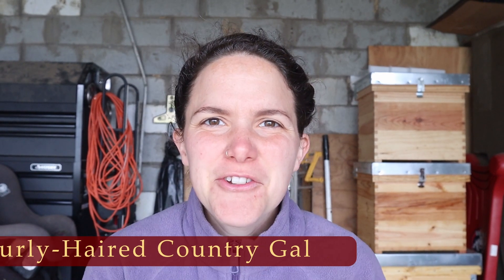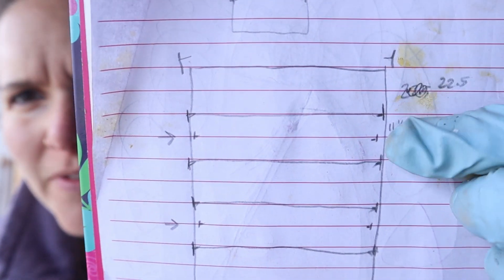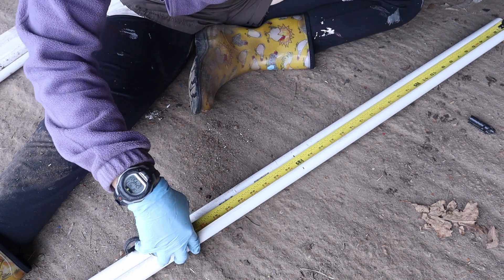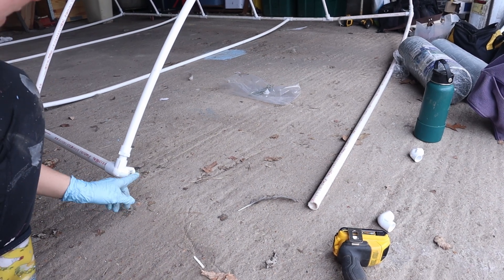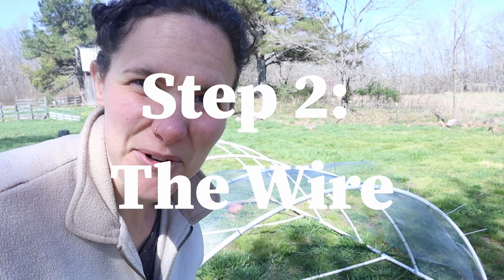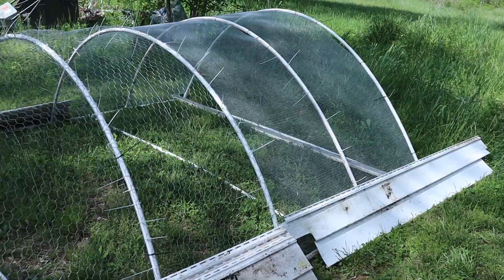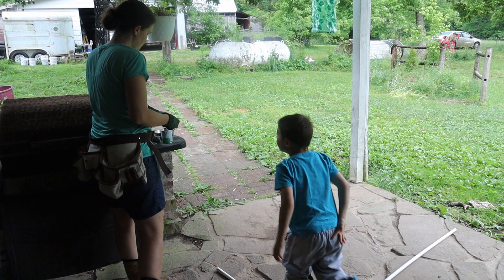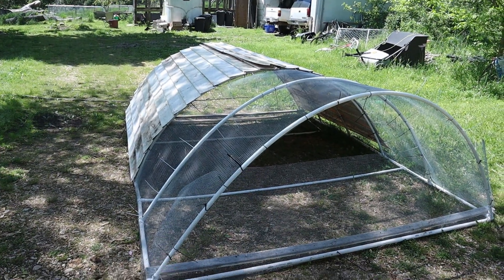LOW-COST PVC HOOP COOP (Learn from My MISTAKES) ║ SELF-SUSTAINABLE FLOCK – Part 2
Though sometimes it feels like a snail’s pace, I’m inching my way toward a self-sustainable flock. I have two enclosures (the coop/run and the orchard), but I need a third if I want to implement the spiral breeding method.

0:00 Sick Elizabeth intro
0:08 Normal intros
0:13 Intro, #2 to Part 2

1:06 Step 1: Frame
6:30 What I like (#1)
6:45 What I’d do differently

7:38 Step 2: Chicken wire/welded wire
8:02 What I like
8:38 What I’d do differently

8:41 Bonus: Wildlife (Ringneck snakes)
9:01 “Why can’t we be friends?”

9:04 Step 3: Reused vinyl siding
10:20 What I like
11:01 What I’d do differently

11:03 Step 4: Door
11:30 What I like
11:39 What I’d do differently

12:11 Step 5: Rope
12:43 What I like
12:48 What I’d do differently

12:58 You Can DO IT!
13:13 June Bug & Dinkins Reconciled (Sort of)

Love what we’re doing? You can support our family as we word toward raising 100% of our own food by going